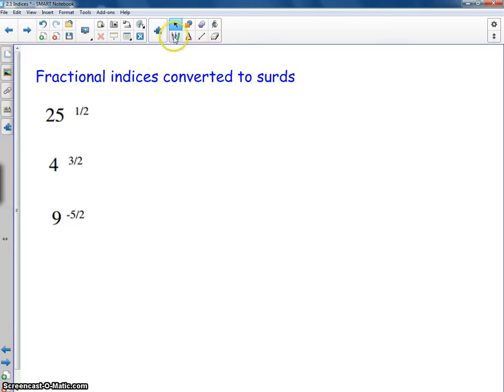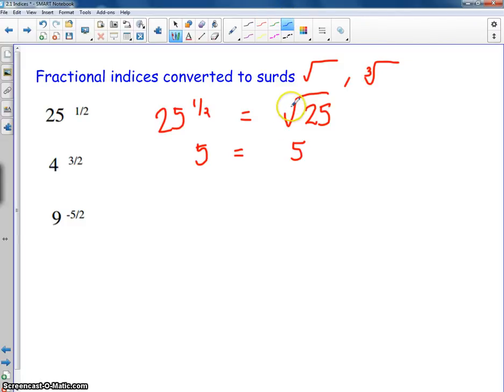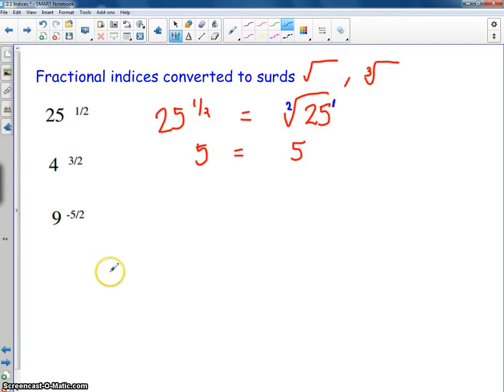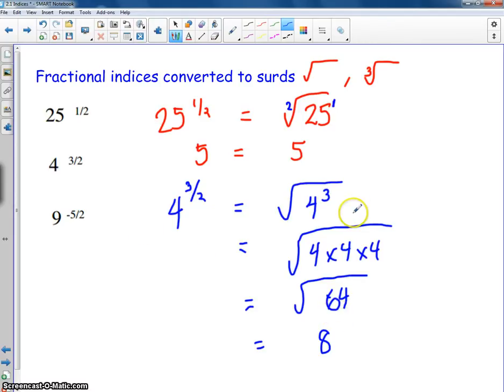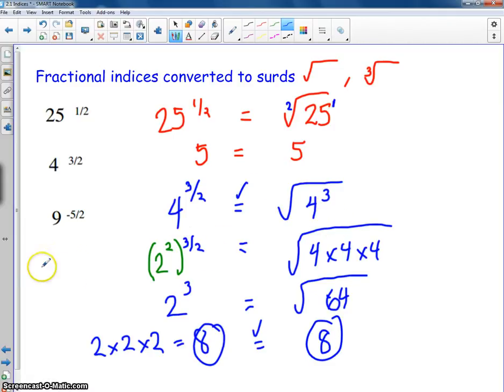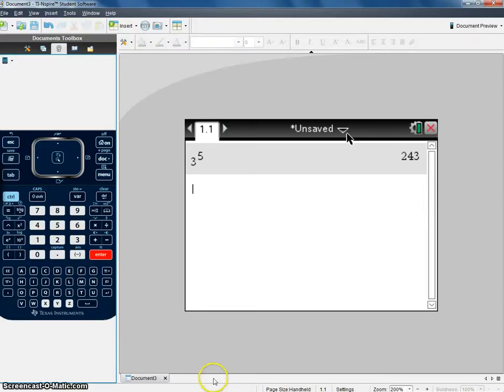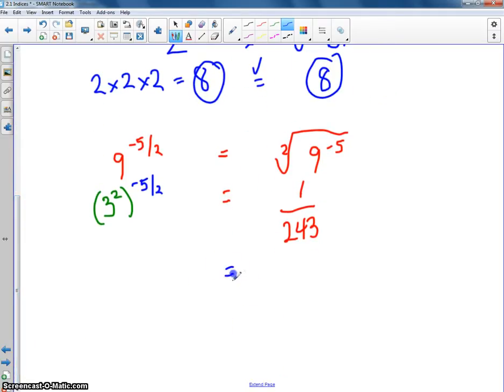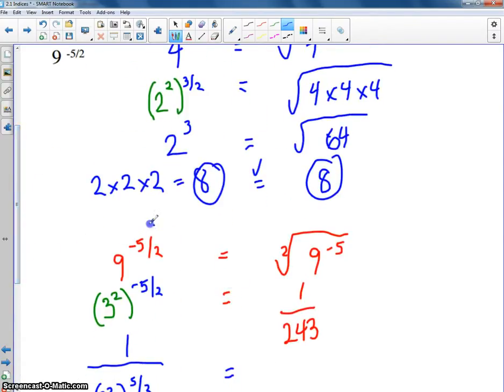Frac indices to surds